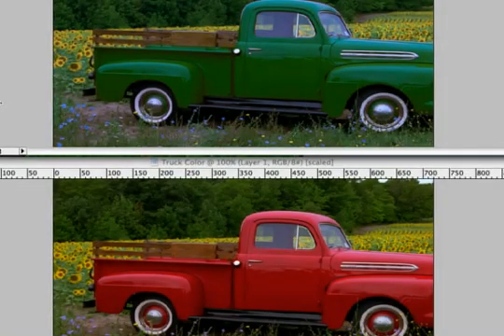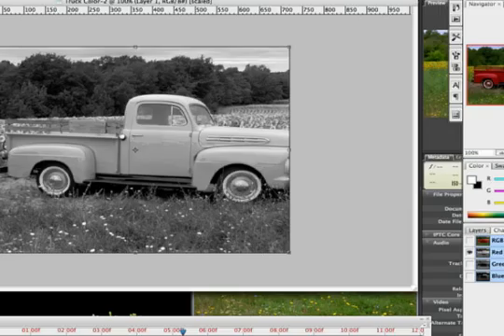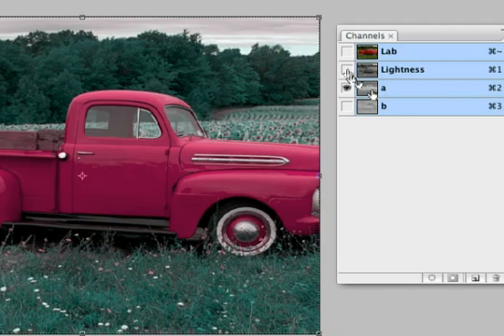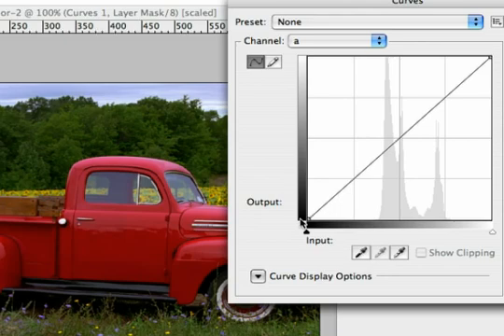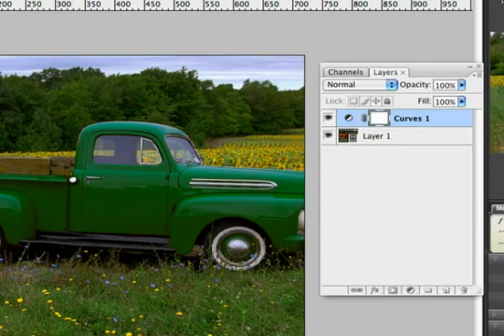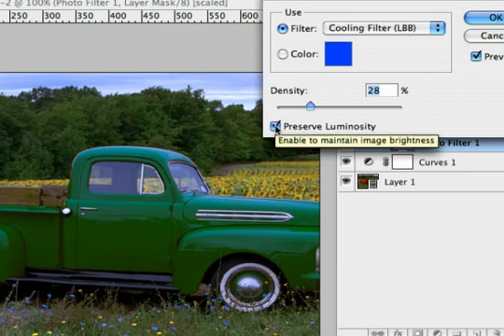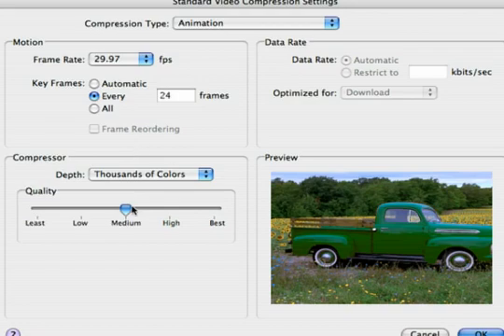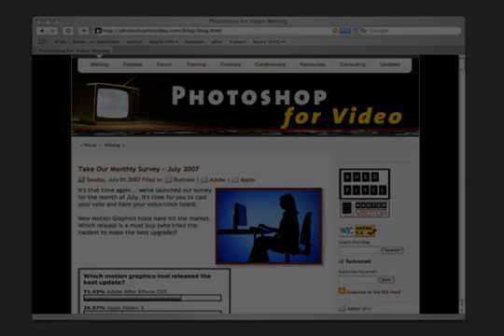Secondary Color Correction with Curves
A tip on how to use Photoshop CS3 Extended to color correct video clips. Using Adobe Bridge to open the video file with Photoshop, he then uses LAB color mode and adjustment layers to turn a red truck into a green truck. A curves adjustment layer alters the a channel of the video, altering the color and a photo filter adjustment layer finishes it of by creating a cooling effect to the clip. Finally, the video is rendered with Photoshop back out to the hard drive.